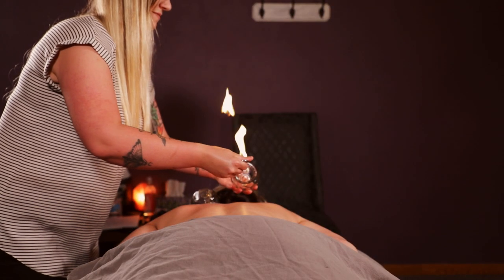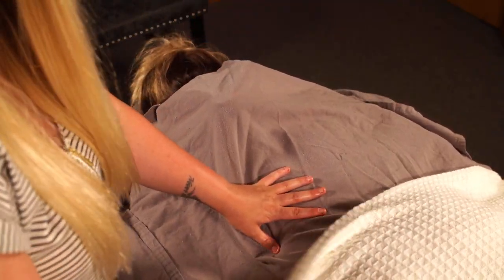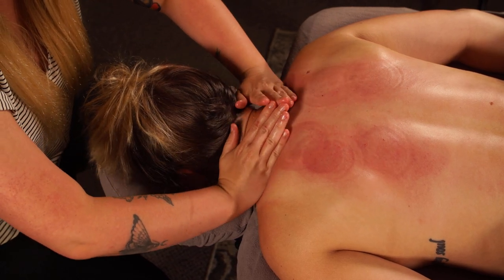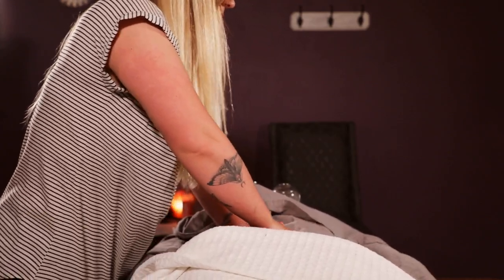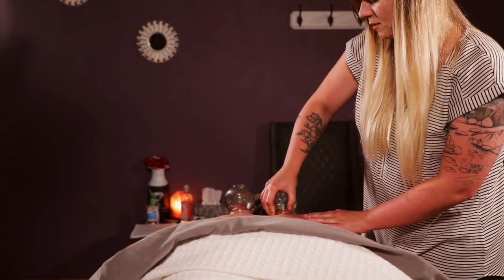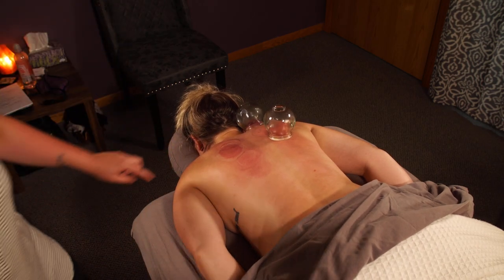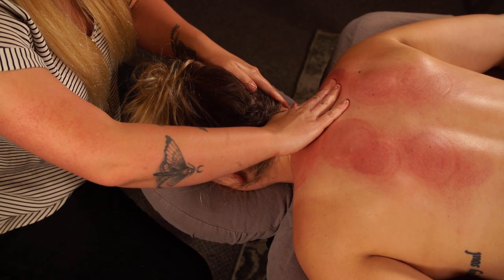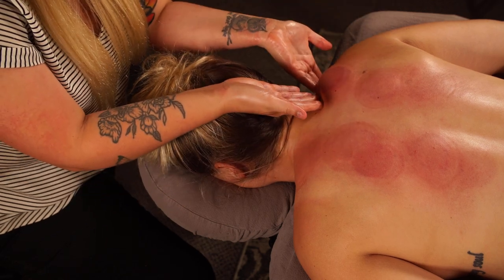Serene Bodyworks Massage and Fire Cupping Tutorial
During the Lockdown of 2020 JWP films was able to meet up with Serene Bodyworks and their Physical therapist in Downtown Beaver dam to go over some practices that can help alleviate pain and remedy poor blood flow. In this video, Alyx of Serene Bodyworks talks about fire cupping, how it works, what it's for, and all you need to know about the medical side of massage therapy.